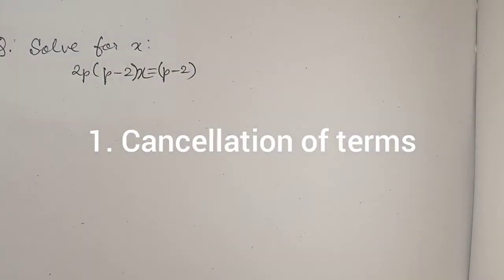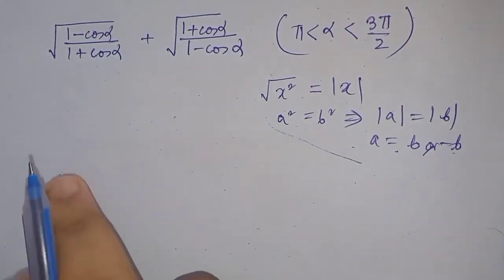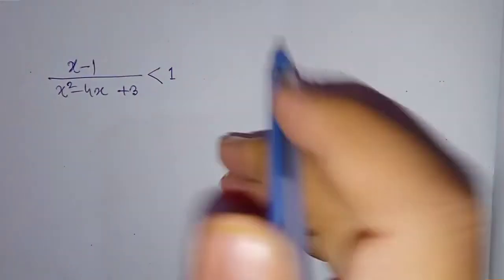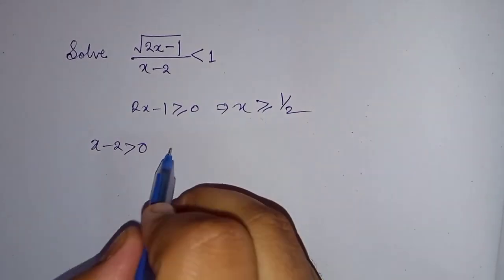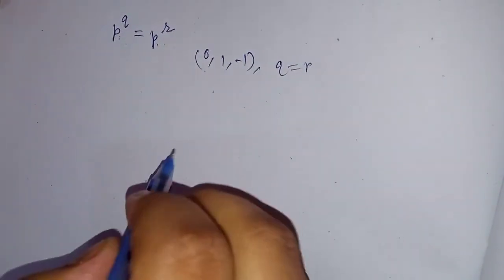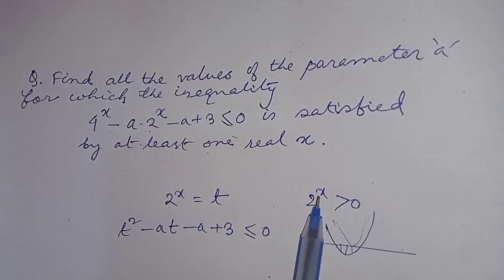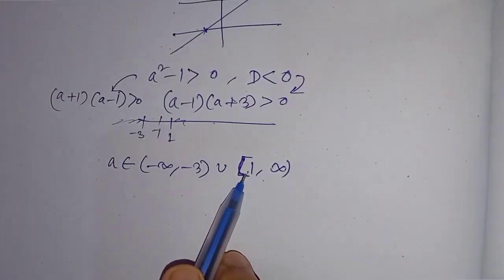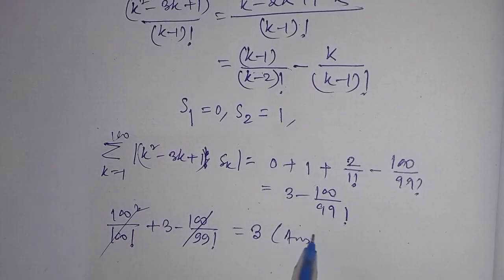Some Blunders while solving a Maths problem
This video is time stamped for your convenience. Please watch the video part wise if you can't watch the entire video at once. This video is beneficial for all people especially those having deep interest in Mathematics and preparing for competitive examinations like JEE.

Time stamp
00:00 Introduction
01:18 Cancellation of terms
03:15 Squaring both sides of an equation
08:10 sqrt(x^2) = mod(x)
11:25 Logarithms
15:32 Cross multiplying in inequalities
18:41 Squaring inequalities
25:47 Logarithmic inequalities
29:52 Exponential Equations
36:31 Domain and Range
41:28 Limiting Case of Quadratic
45:45 Infinite G. P.